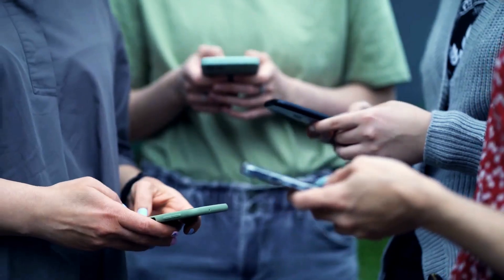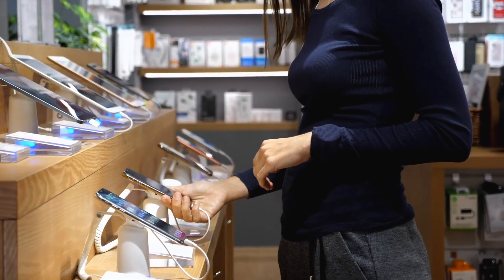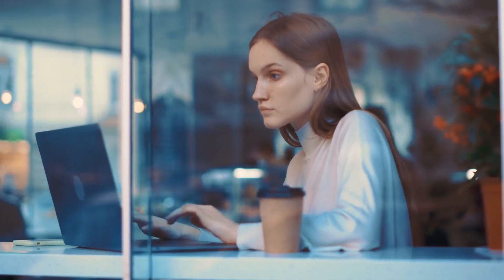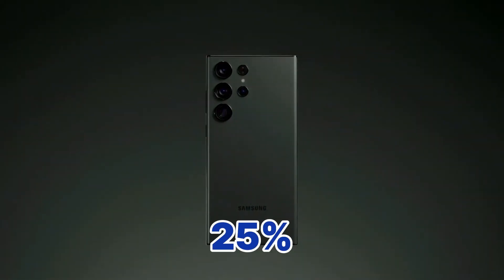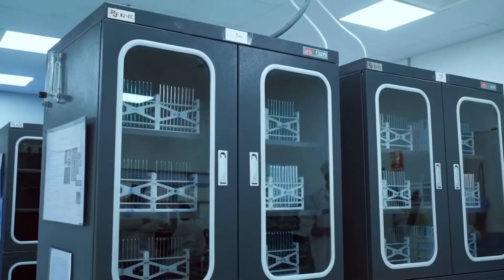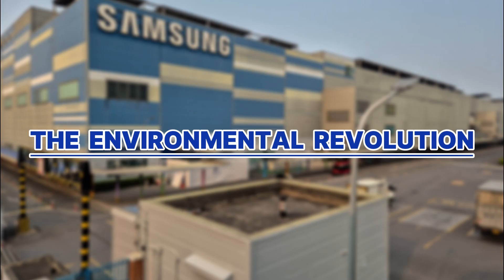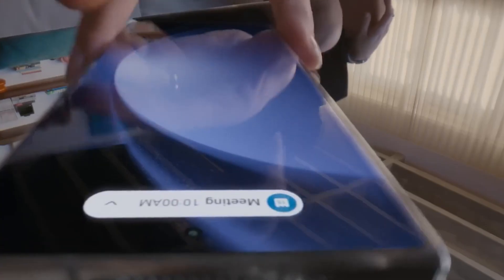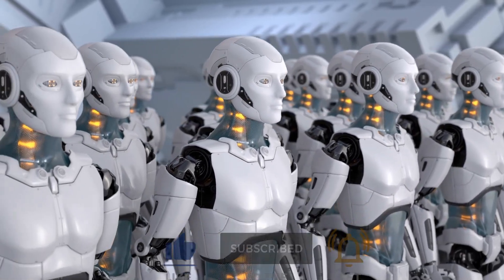INSIDE SAMSUNG'S $50 BILLION ROBOT ARMY: How They Build 64 Million Phones That Rule The World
🔍 **INSIDE SAMSUNG'S $50 BILLION ROBOT ARMY:** Ever wondered how the tech titan Samsung produces a staggering 64 million phones every year? Discover the secrets behind their high-tech manufacturing facility, where state-of-the-art robots dominate the assembly lines! In this eye-opening video, we take you behind the scenes of Samsung’s $50 billion robot army, revealing cutting-edge technology and unmatched efficiency that drive the world's top smartphones. 🚀💡 From artificial intelligence to automation, learn how this innovative giant crafts the devices that shape our daily lives. Don’t miss out on the future of technology!

✔ Get an inside look at the science and technology behind Samsung phones production.
✔ Discover how Samsung phones you love.

🌟 Don’t miss out on this fascinating journey! Watch the full process and see how Robots turns simple materials into an Samsung phones!

👍 Like this video if you’re a Samsung fan, and share it with friends who love Samsung phones!

About Howtually:
 At Howtually, we take you on a journey to explore how the world’s most iconic products are made. From food and technology to entertainment and finance, we offer exclusive tours and detailed insights into the production processes that shape everyday items. Join us to discover the fascinating stories behind the things you use and enjoy every day!

00:00 Intro
00:32 History
09:52 Video Duration

⭐ Thanks very much for watching this video⭐